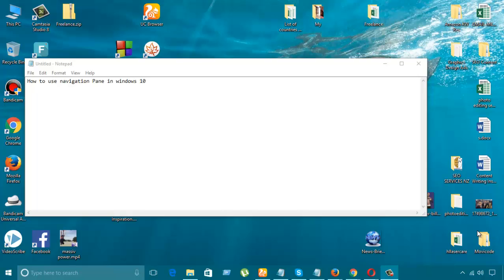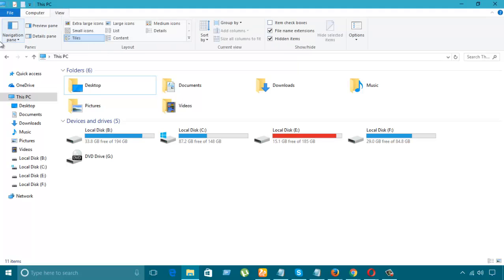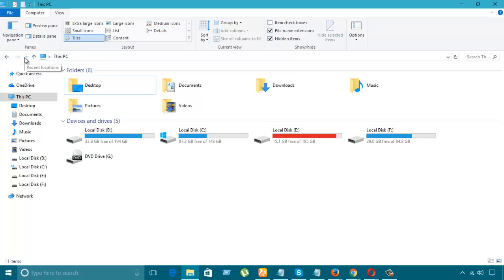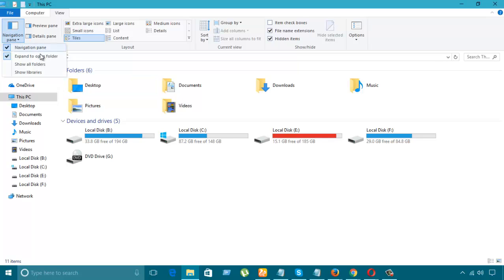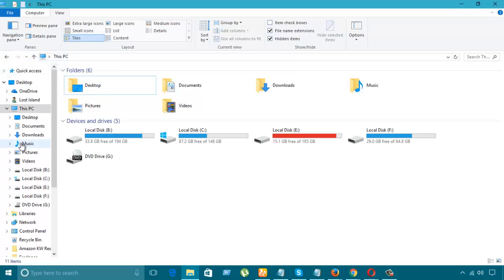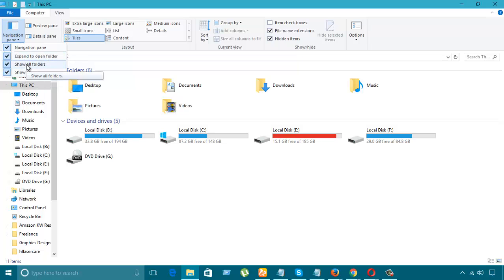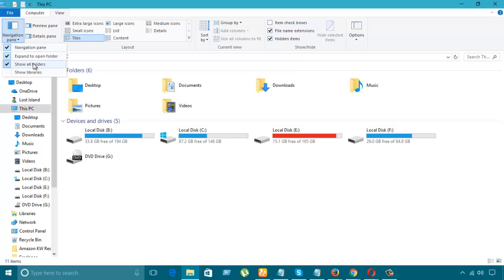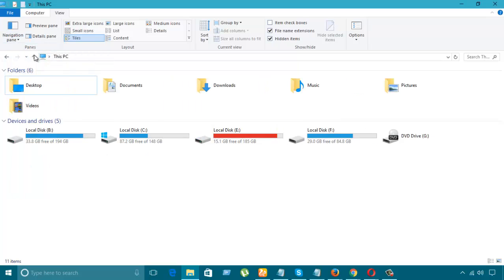How To Use Navigation Pane in windows 10, 8, 7